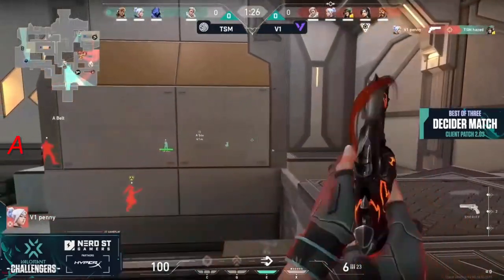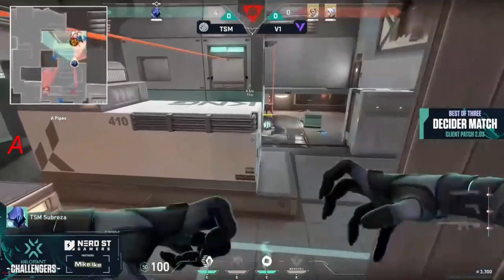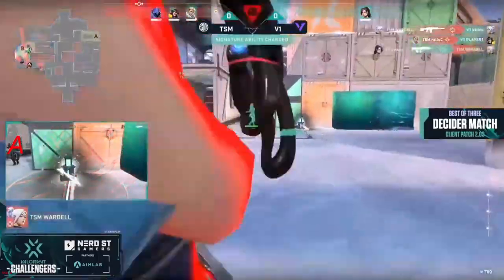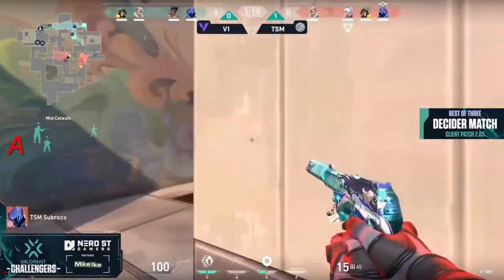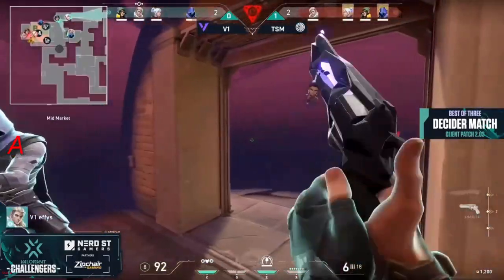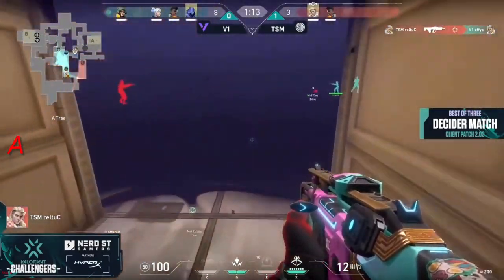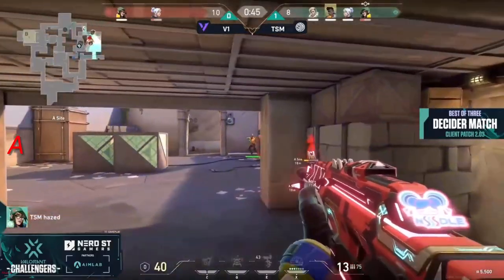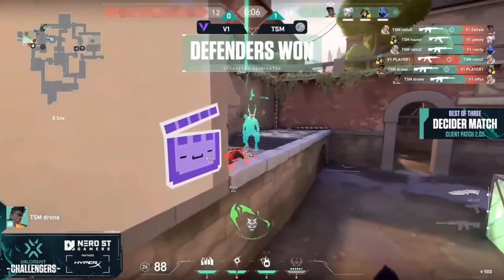TSM vs V1 - All HIGHLIGHT - VALORANT VCT 2021: NA - Stage 01 Challengers 3 - Qualifier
TSM Team line-up:
reltuC
hazed
Wardell
Subroza
drone
Tailored

V1 Team line-up:
vanity
PLAYER1
effys
penny
Zellsis
Immi